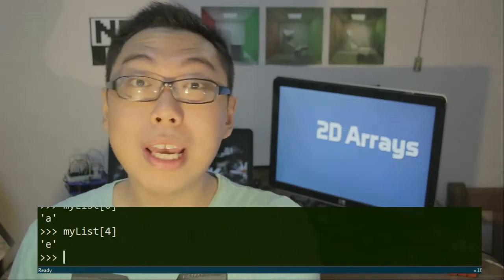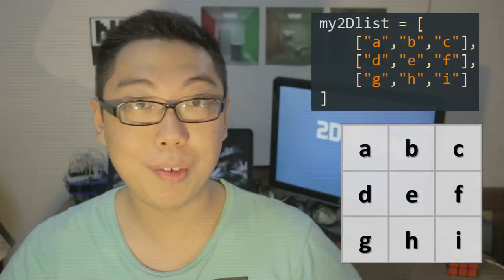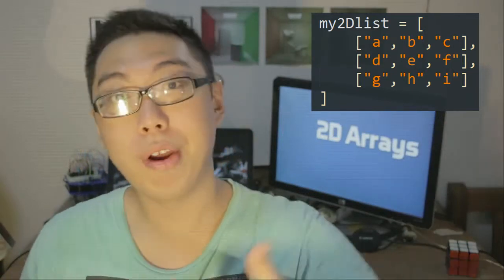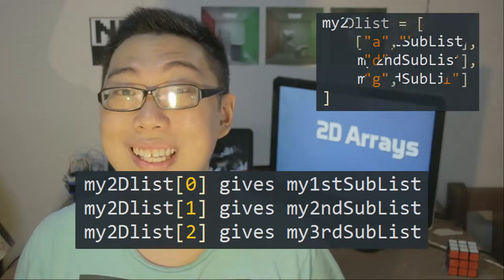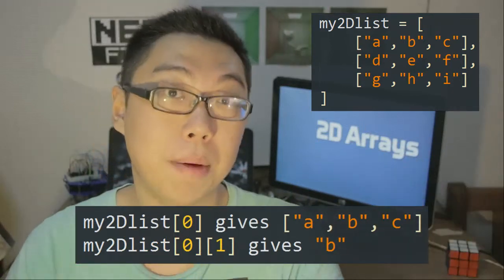2D Arrays - Friday Minis 222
We've often worked with 2D arrays that can be indexed with two indicies. But what exactly does that mean? Is this some magical new notation? As it turns out, it's just arrays in arrays!

= CREDITS =
ISRC: USUAN1200100

= 0612 TV =
0612 TV, a sub-project of NERDfirst.net, is an educational YouTube channel. Started in 2008, we have now covered a wide range of topics, from areas such as Programming, Algorithms and Computing Theories, Computer Graphics, Photography, and Specialized Guides for using software such as FFMPEG, Deshaker, GIMP and more!